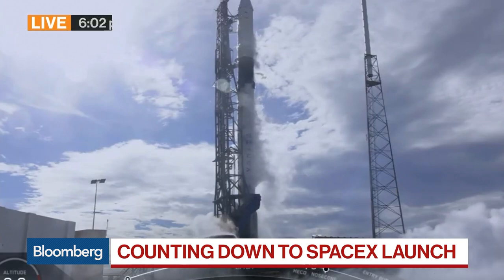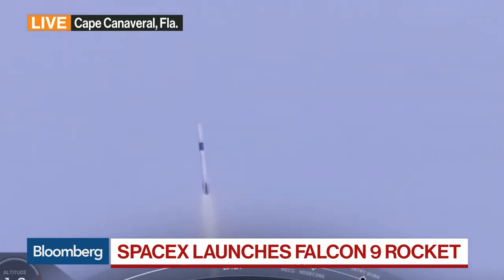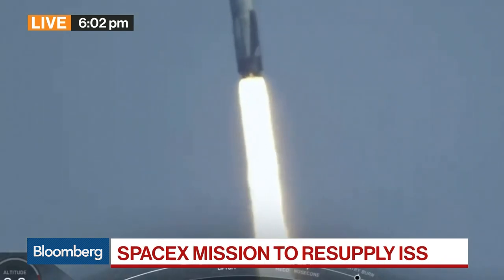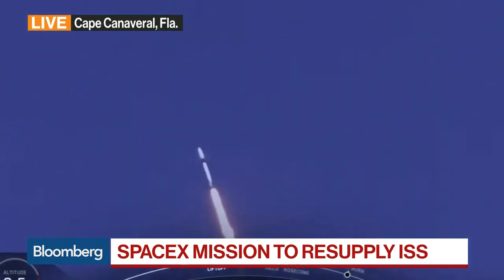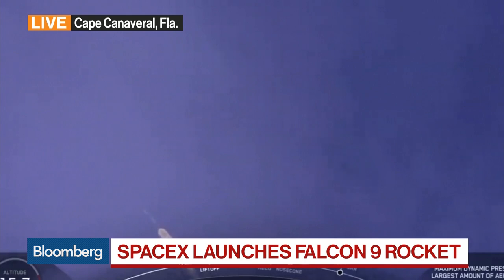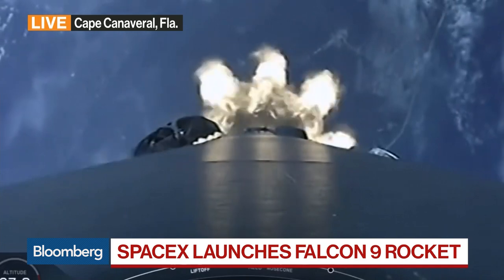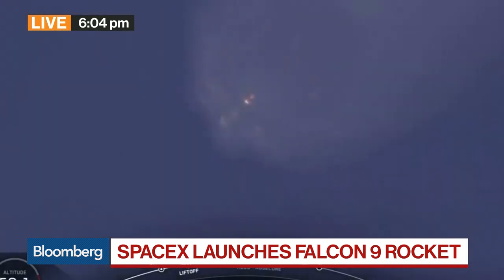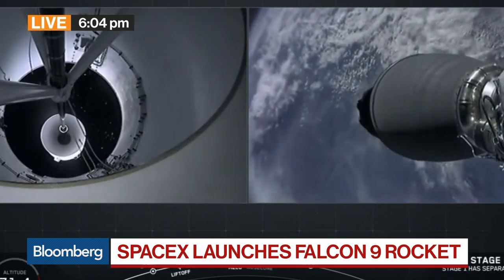SpaceX Launches Biological Printer and Nickelodeon Slime Aboard Falcon 9 Rocket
Jul.25 -- SpaceX’s Falcon 9 rocket carried aloft cargo including a 3D biological printer and Nickelodeon’s iconic slime from NASA’s Kennedy Space Center shortly after 6 p.m. local time in Florida. It’s the 18th delivery mission that closely held Space Exploration Technologies Corp. has performed for NASA to resupply the orbiting lab. Bloomberg's Shery Ahn and Paul Allen report on "Bloomberg Daybreak: Australia."